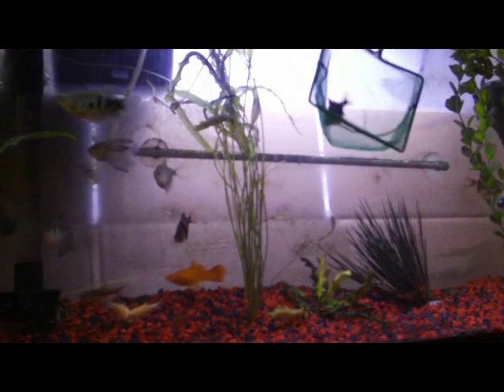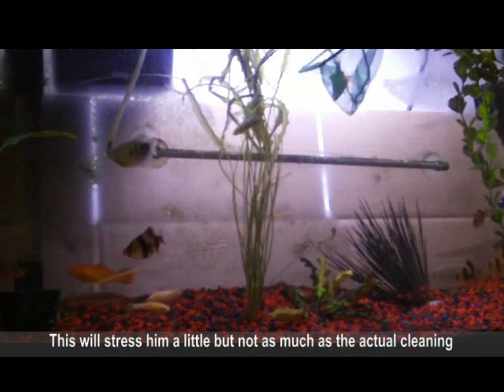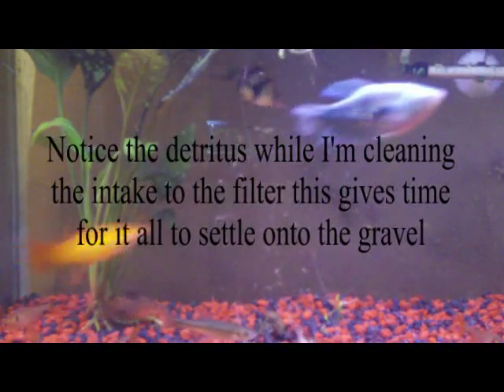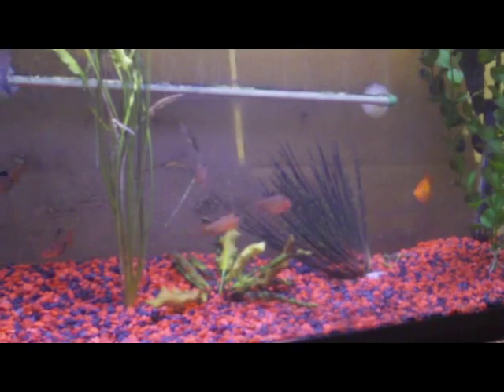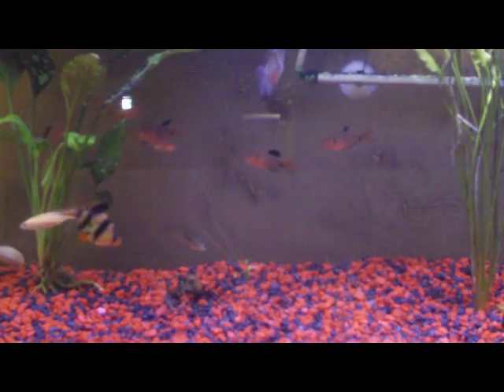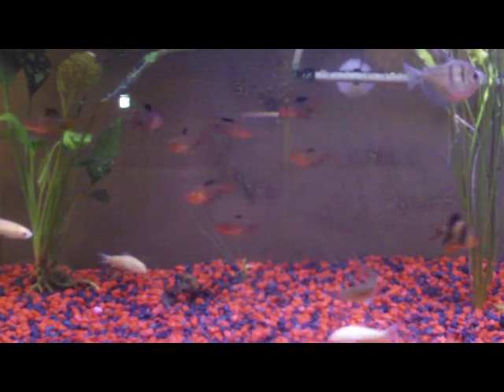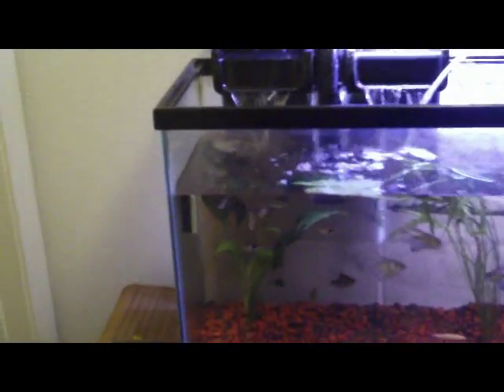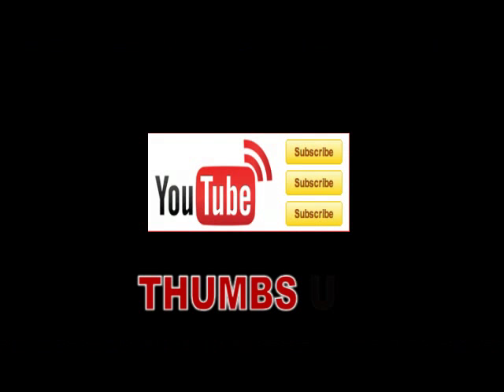How To Clean And Maintain A Fish Tank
These are all the necessary steps to safely cleaning and maintaining a fish tank.